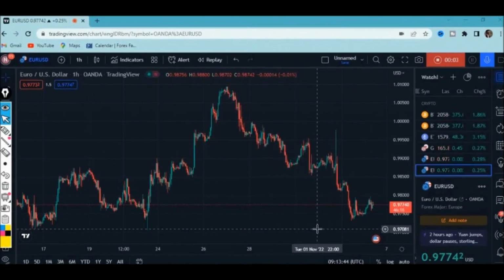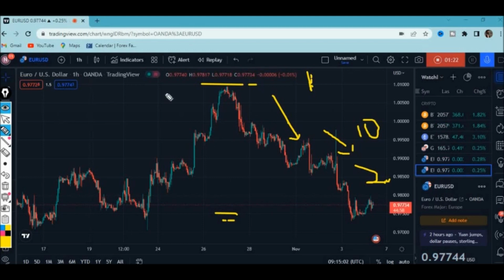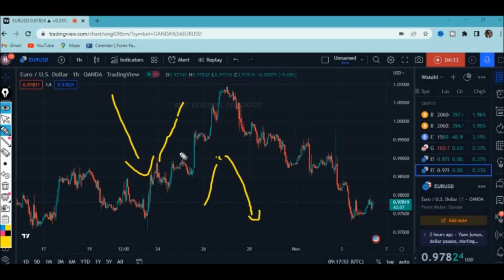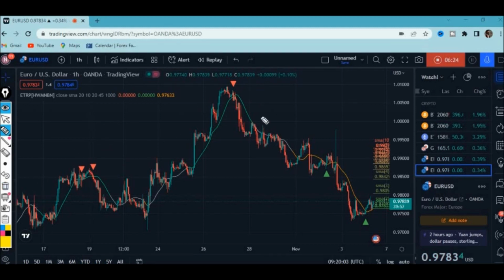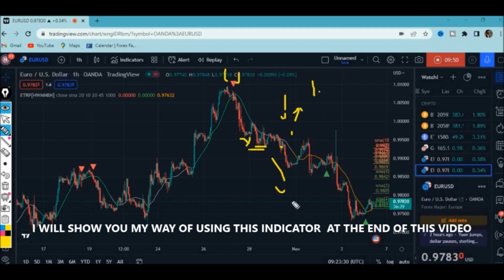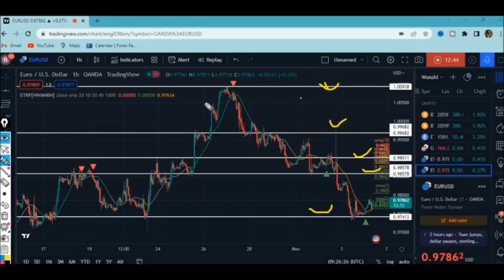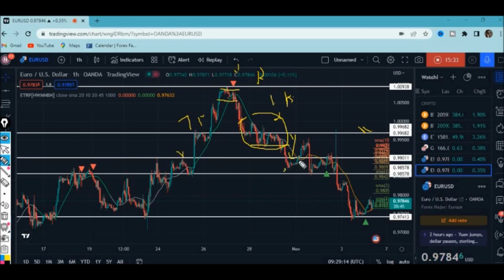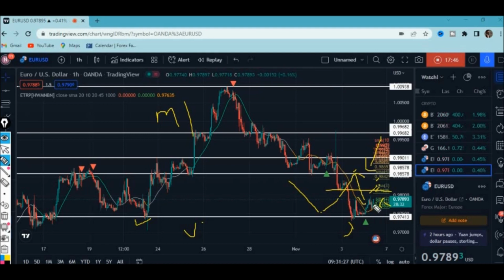I Found The Best Extreme Trend Reversal Points Indicator In Tradingview That Works Magic For Forex.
Extreme Trend Reversal Points Indicator in tradingview is among the best trading indicators in tradingview non-repaint Indicator.It helps us know the key levels,best time to execute trades and it as well shows the trend of the market.Thus minimizing losses and maximizing the profits.

Most Profitable 5 Minute Scalping Strategy That Can Give You $100 a Day in forex and Cyptos.